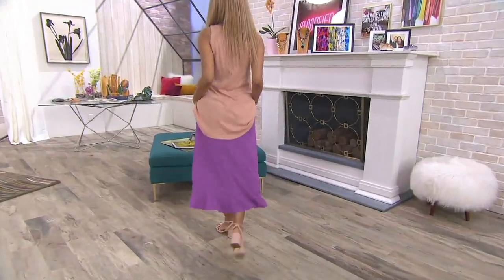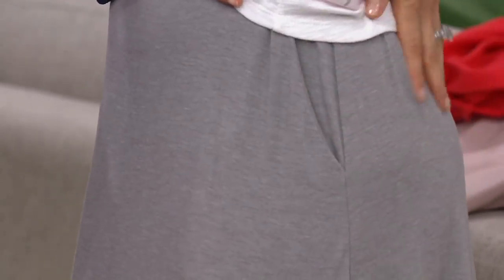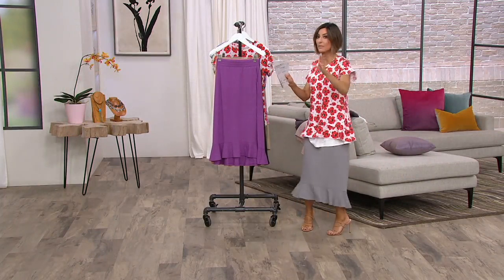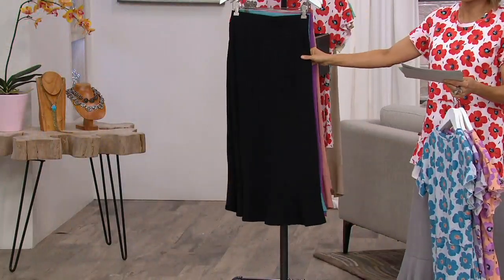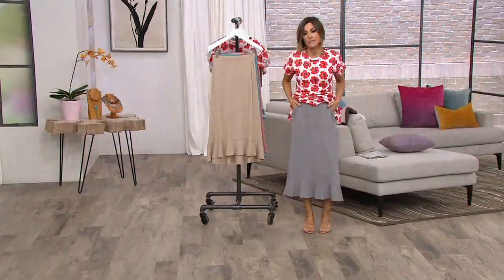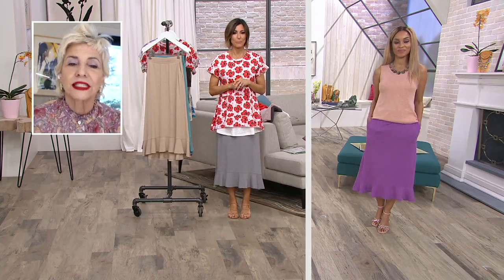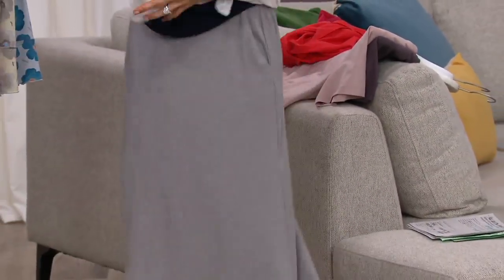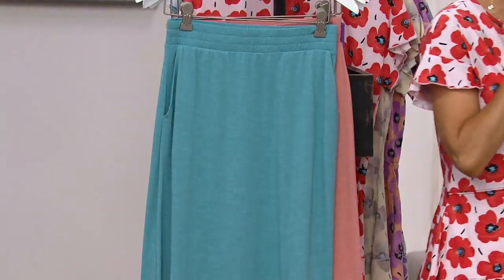LOGO Lounge by Lori Goldstein Jersey Skirt with Flounce Hem on QVC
LOGO Lounge by Lori Goldstein Jersey Skirt with Flounce Hem

Take your feminine flair for a spin in this flounce hem skirt. Perfect for work, weekends and whatever falls between. From LOGO Lounge by Lori Goldstein.